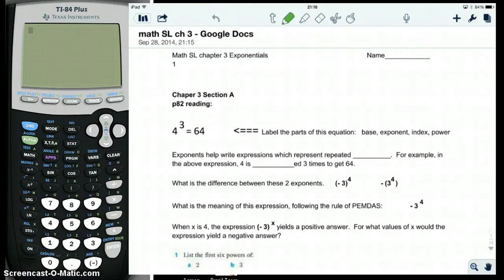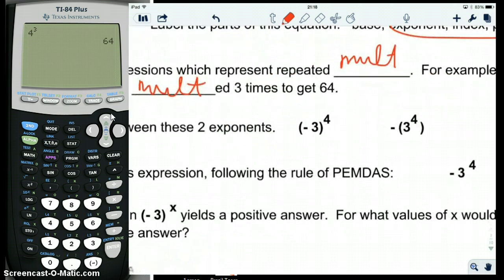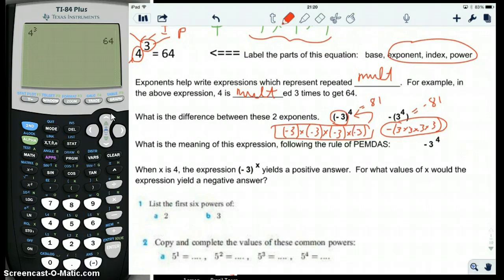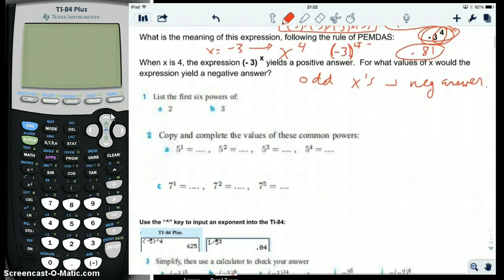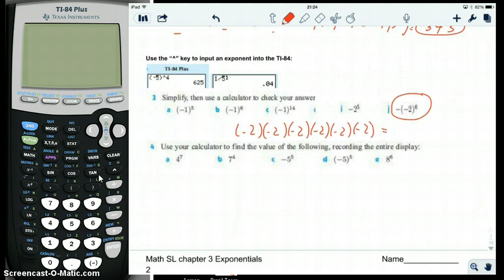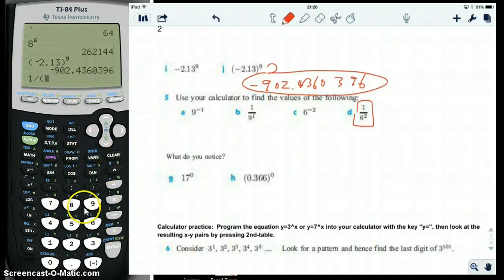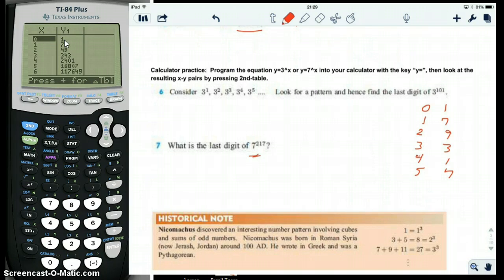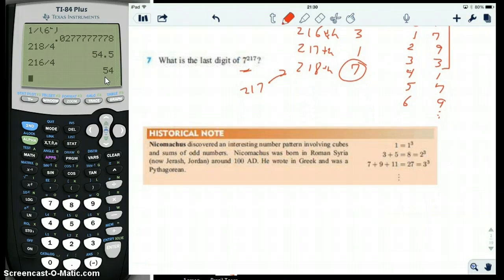Math SL 11 exponential p1-2 lecture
lecture and worked through some problems